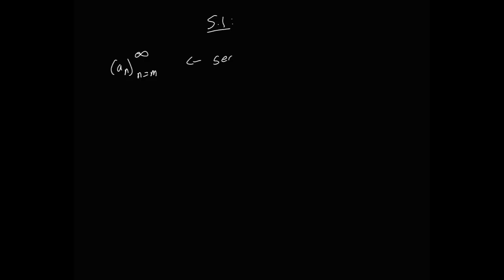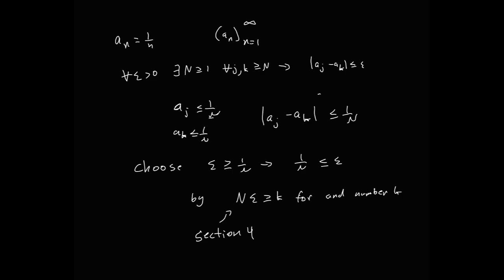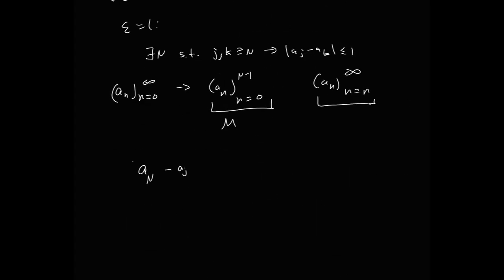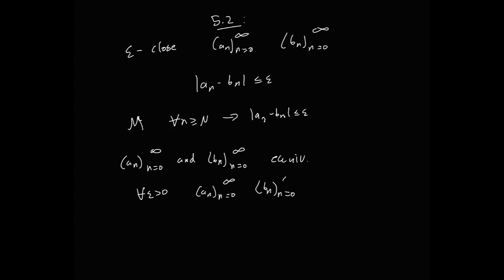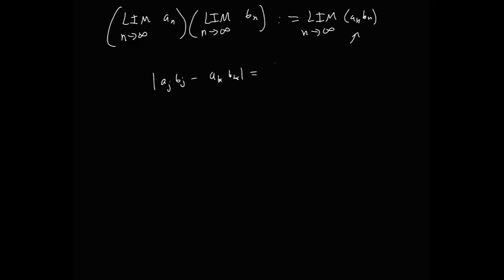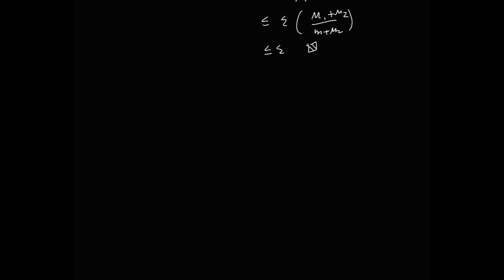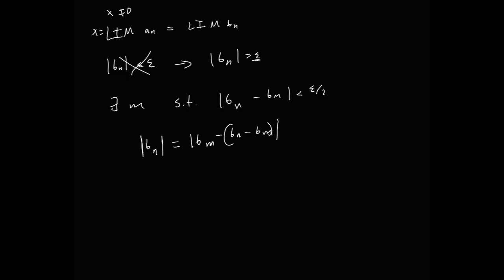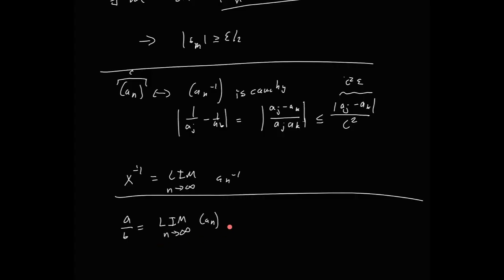Constructing the Reals and Cauchy Sequences - Tao's Analysis Ch. 5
This video is an introduction to real analysis. Real analysis comes after calculus, and it is a student's first real course in proof-based mathematics. This will be the fifth video in a series covering Terence Tao's Analysis set. In the sixth video, we will be going over integers and rationals. We will be covering construction of R, cauchy sequences, equivalent sequences, bounded sequences, and finishing off with division.